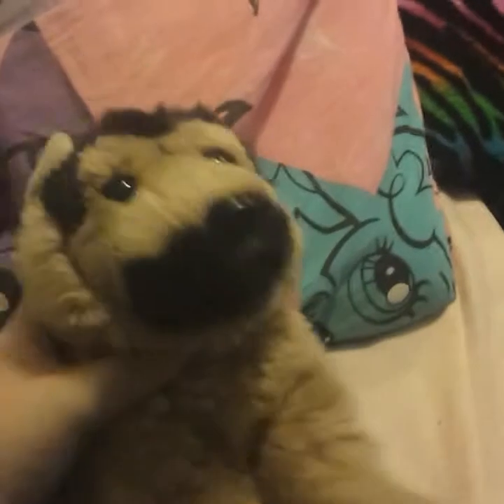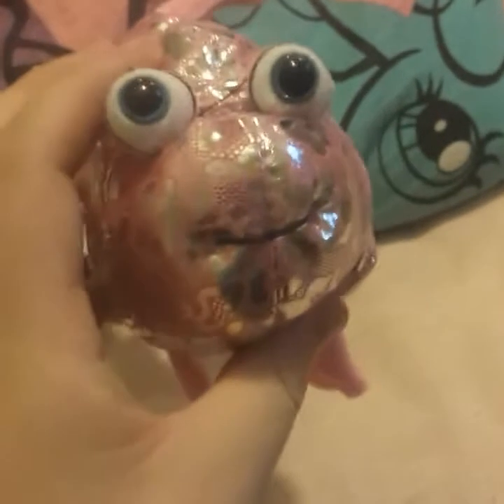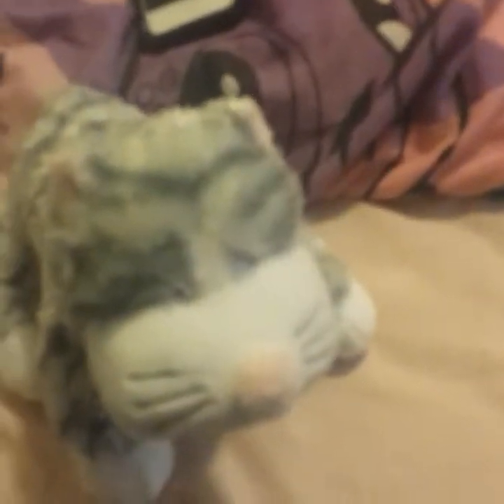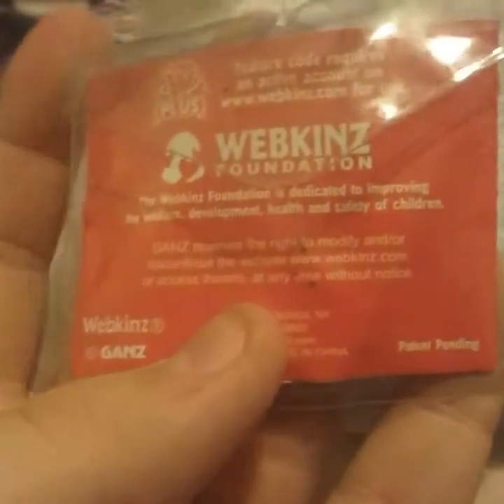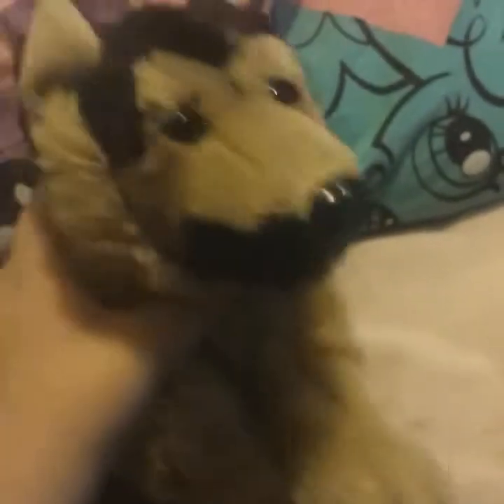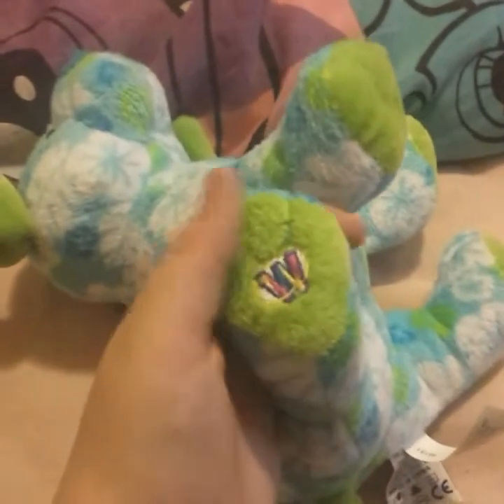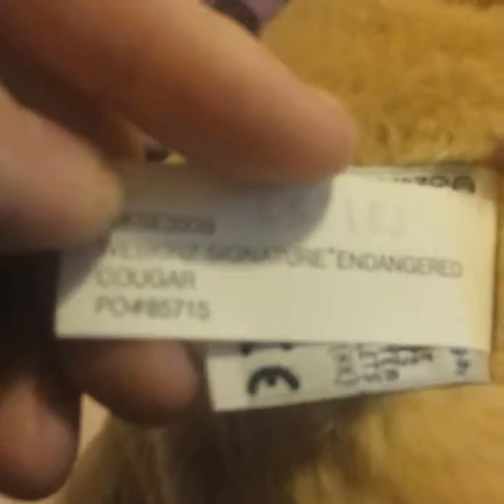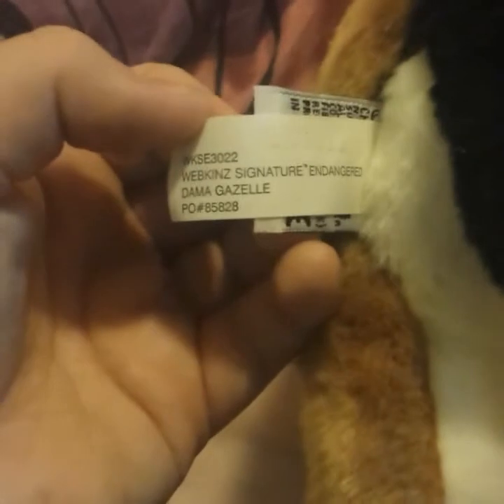Webkinz from goodwill and X-mas (super late!!!)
OMG HII. IT'S BEEN FOREVER XD I'm soon sorry I haven't been on lately. As stated in the video, I've been way too busy to make make a video. I'm back though so don't worry about me! 😊😊 anywho.

I FOOLED U GUYS!! I SAID I GOT LIL KINZ AND I GOT SIGS!!!

Well, luv u guys!! Bye!!